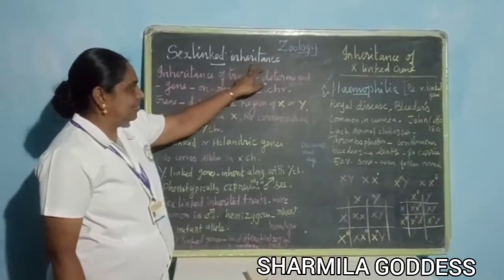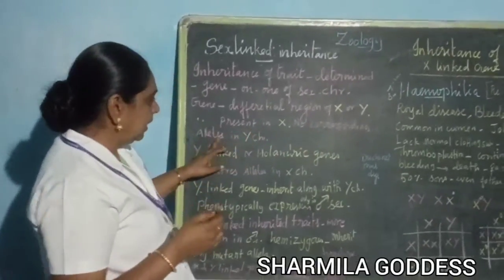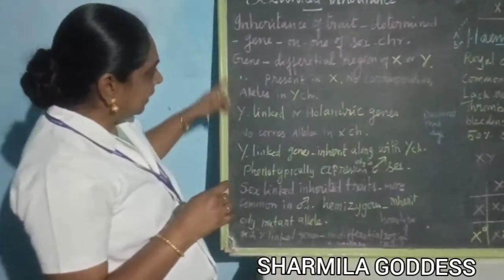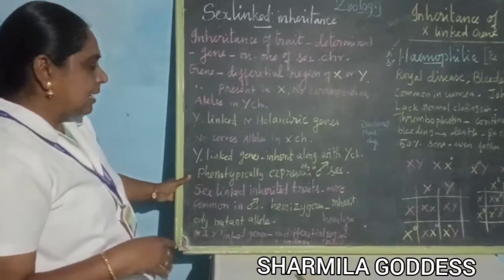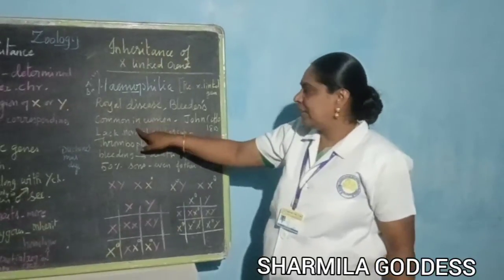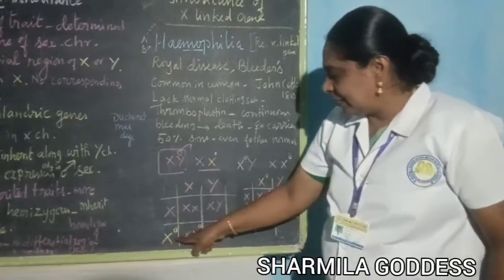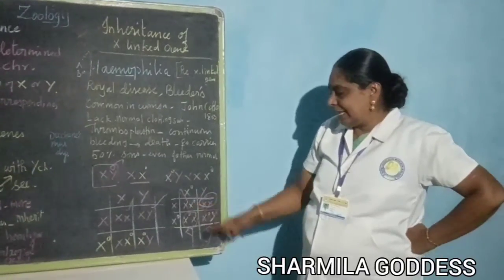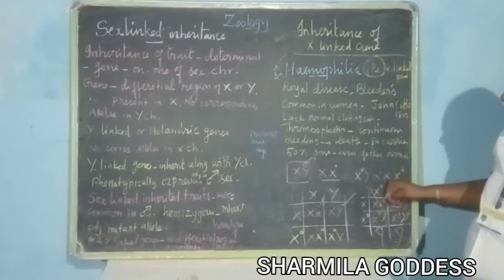ZOOLOGY LESSON-4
SEX LINKED INHERITANCE AND HAEMOPHILIA